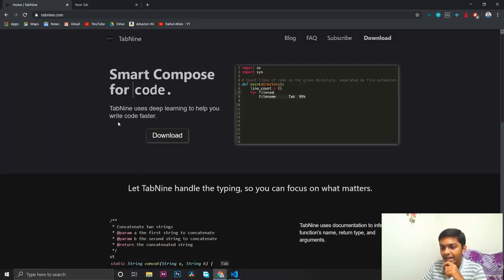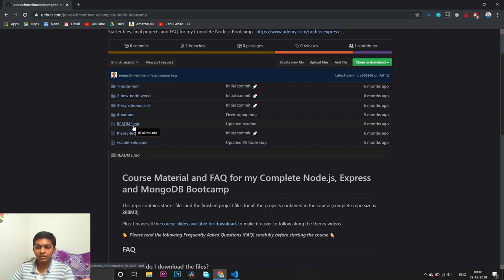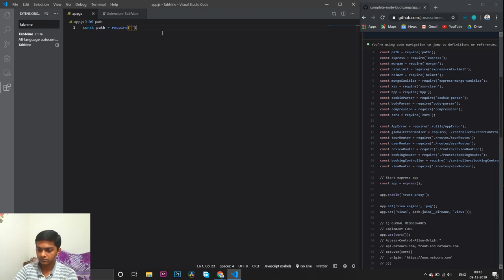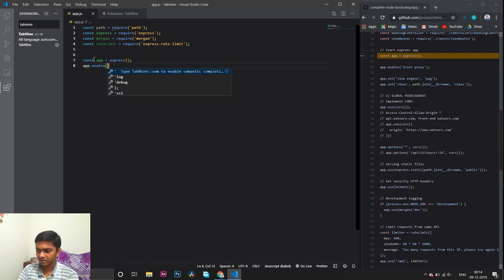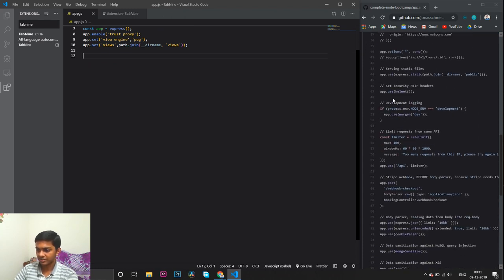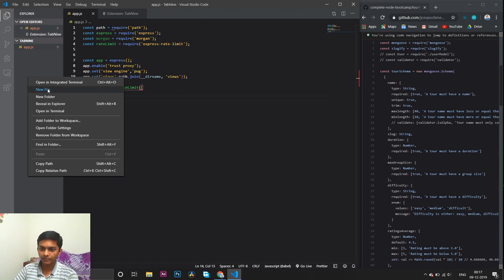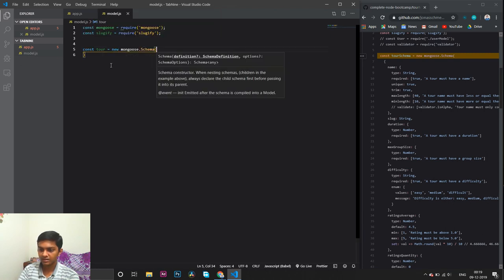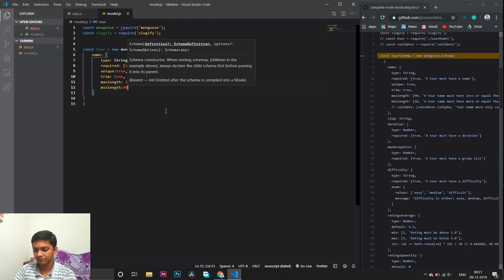How effective is TabNine? | TabNine Tutorial & Demo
In this video I have demonstrated how can you the TabNine in your IDE or code editor